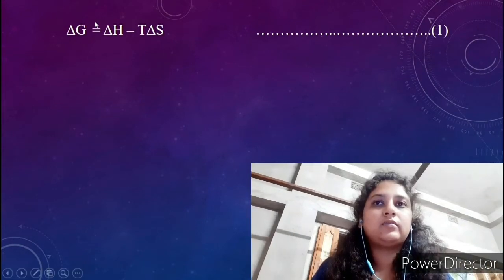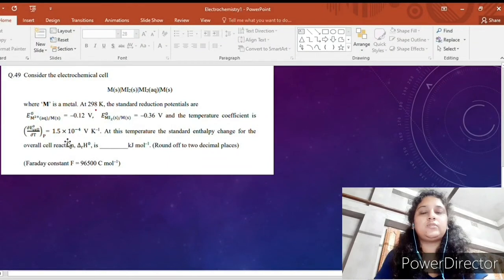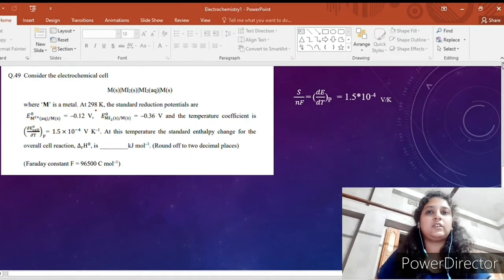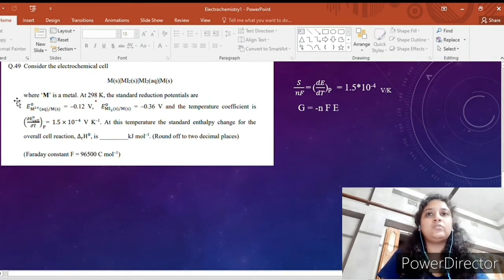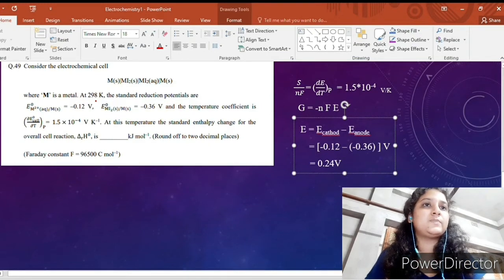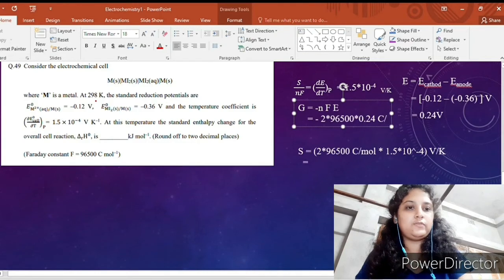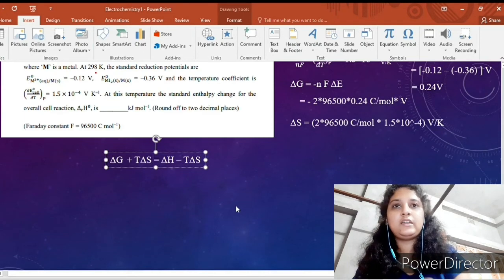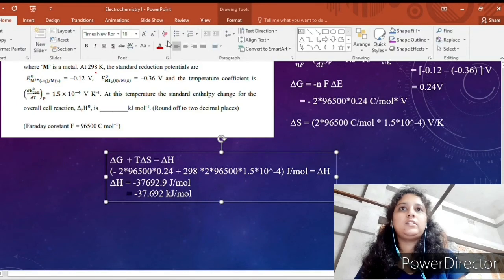Electrochemistry || Gibbs free energy|| GATE 2019|| Detailed explanation